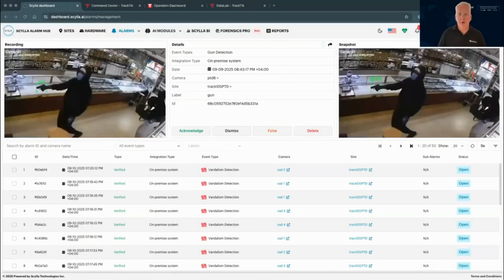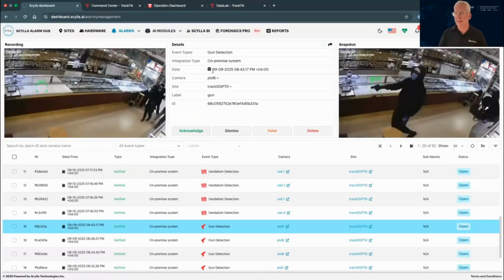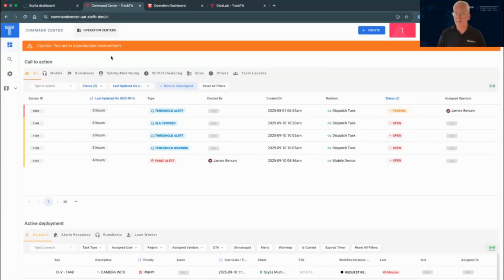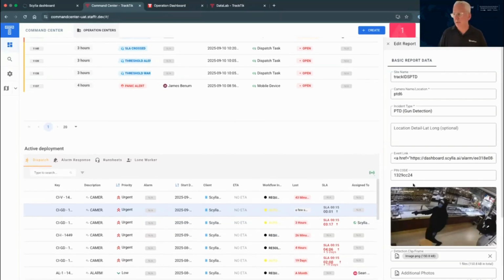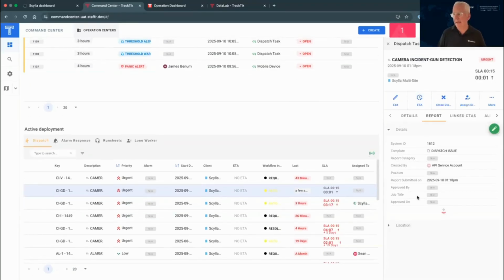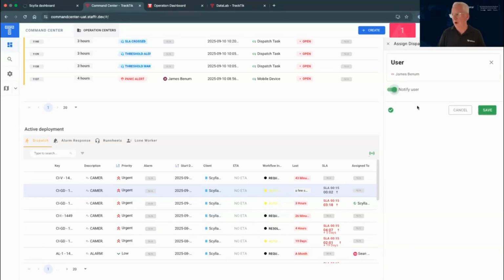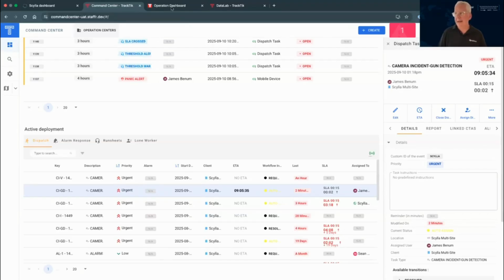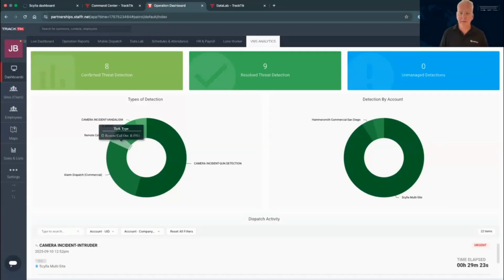Scylla Integration Demo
In this demo, see how the Scylla AI integration with TrackTik connects AI-driven video analytics with real-time operational response.

By integrating Scylla’s computer vision alerts directly into TrackTik workflows, security teams can move from detection to action more efficiently. Alerts trigger structured responses, improve situational awareness, and ensure incidents are documented and managed within a centralized system.

This walkthrough highlights how the integration supports:

Real-time alert ingestion from Scylla AI

Faster response through connected operational workflows

Improved incident tracking and documentation

Greater visibility and accountability across sites

This demo is designed for security operations leaders looking to align advanced video analytics with practical, actionable field response.